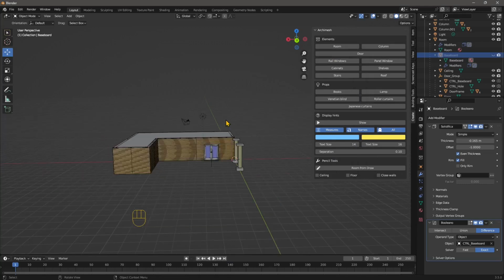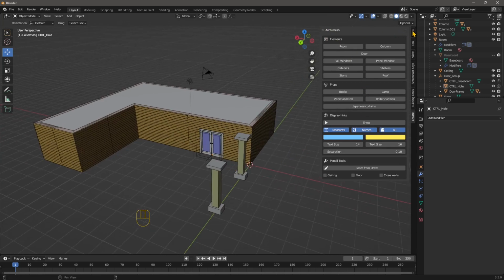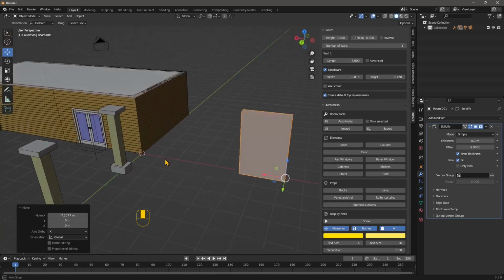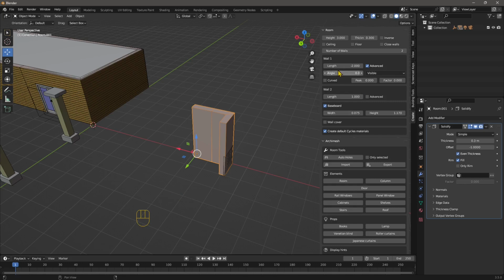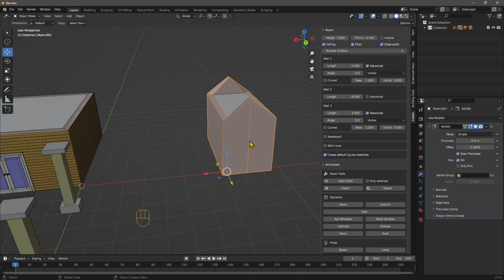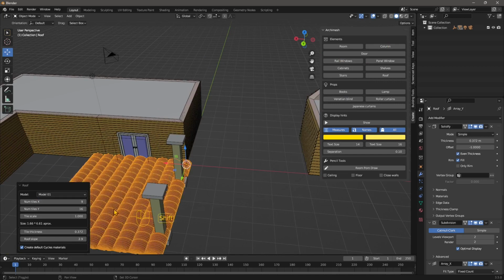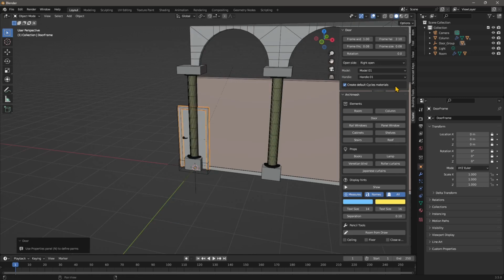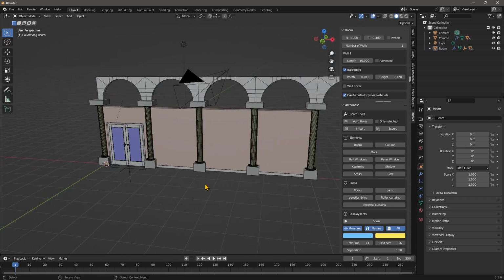Videoguide - Create Parametric Architectural Elements with Archimesh, Architecture Tools in Blender